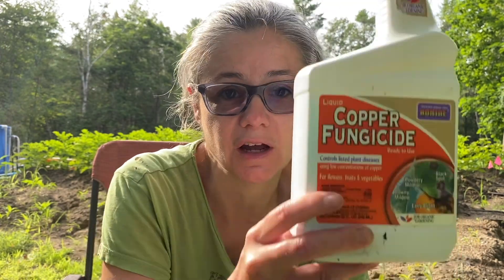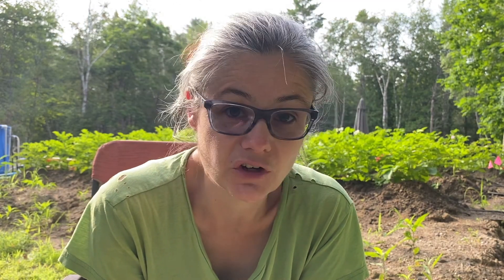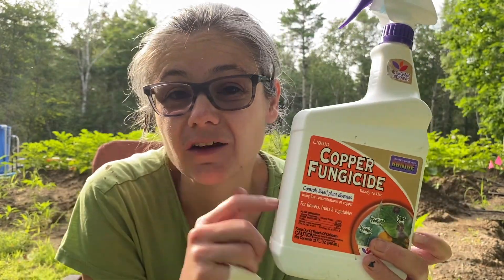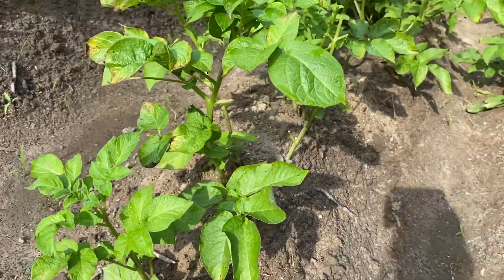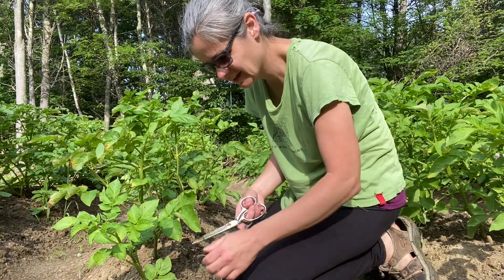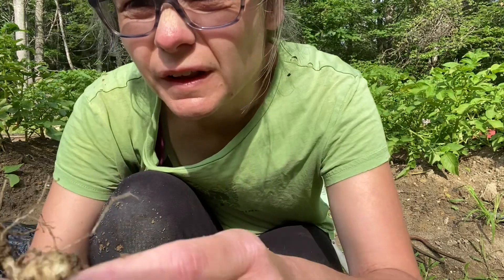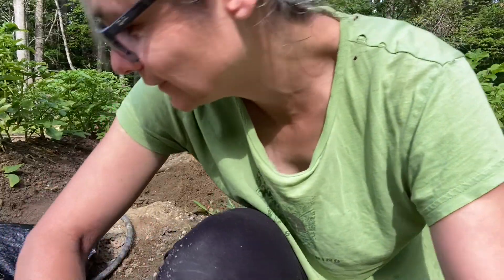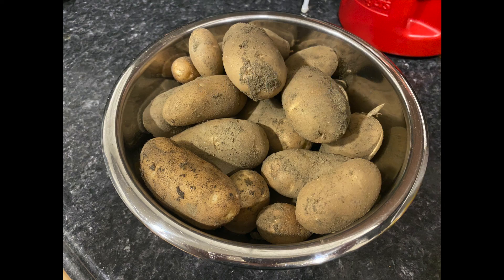Did I have blight? or did my remedies save my potatoes?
This video is about my journey trying to figure out if I have blight on my potato plants, and if the treatments I applied helped.

This is what I used:

Bonide 811 Copper 4E Fungicide 16oz (473ML)

Bonide Copper Fungicide Rtu Natural 1 Qt

Essential Oil Research Papers

Antimicrobial Activities of the Essential Oils of Various Plants against Tomato Late Blight Disease Agent Phytophthora infestans

Field Application of Humic Acid and Thyme Essential Oil for Controlling Late Blight Disease of Tomato Plants under Field Conditions

Effect of Some Essential Oils for Limiting Early Blight (Alternaria Solani) Development in Potato Field  [2009]

EFFECT OF SOME ESSENTIAL OILS FOR LIMITING EARLY BLIGHT (ALTERNARIA SOLANI) DEVELOPMENT IN POTATO FIELD

Essential Oils I used:
doTERRA Brand (I have an account)
Oregano, Thyme, Fennel, Lavender, and Rosemary